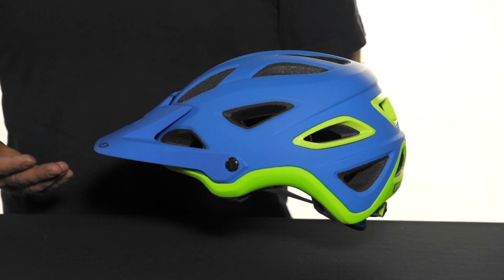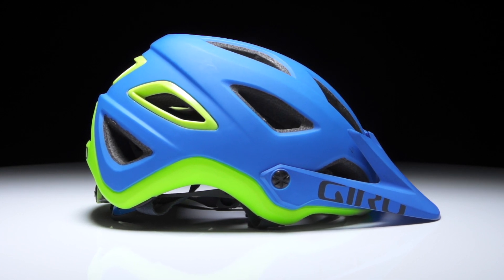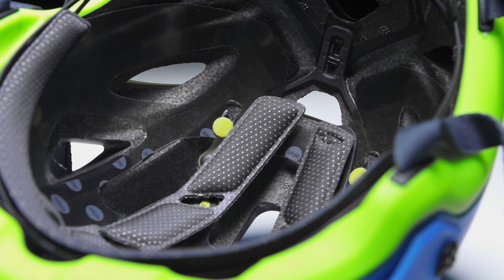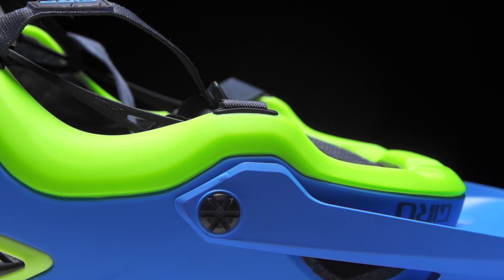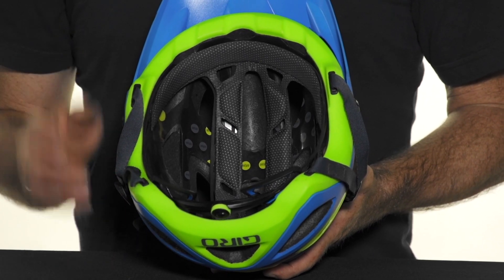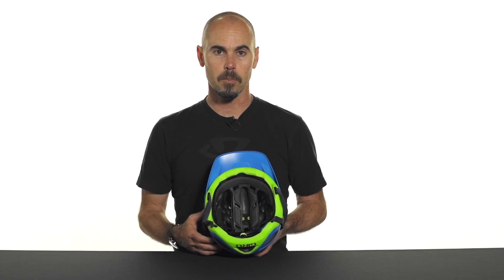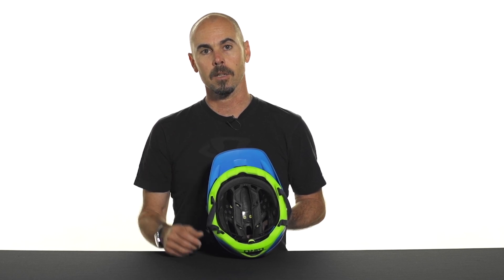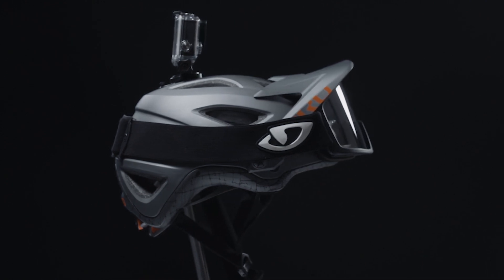First Look: Giro Montaro MIPS Helmet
Eric from Giro takes you for an inside and up close look at the all new Giro Montaro Helmet. This helmet is scheduled to be available in fall of 2015.